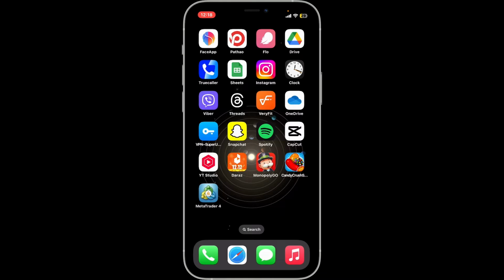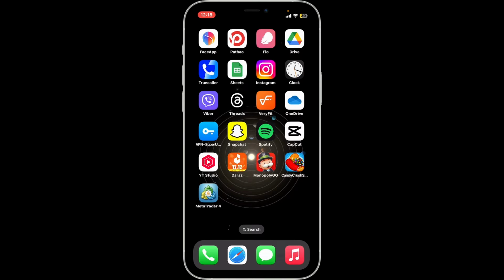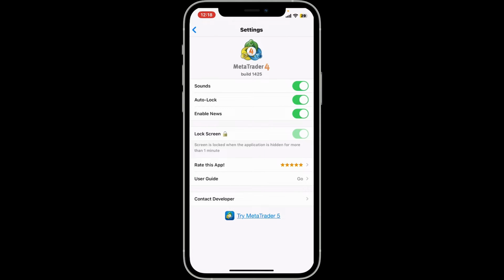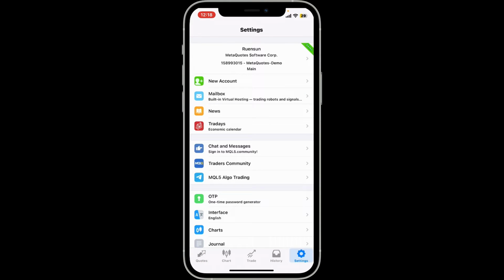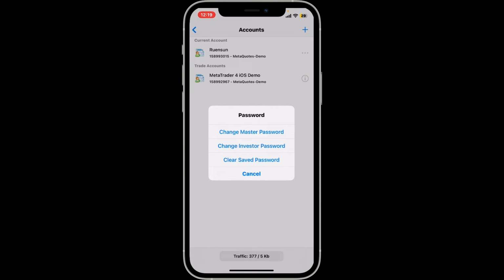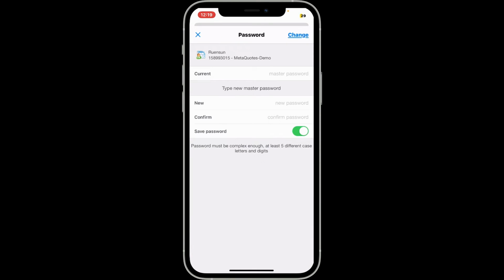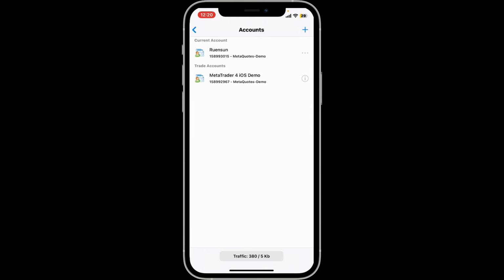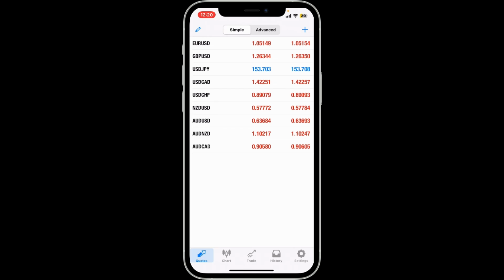How to Change Password in MetaTrader 4 2025?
Need to update your password on MetaTrader 4? Whether you want to enhance security or reset a forgotten password, this tutorial will guide you through the process step by step.